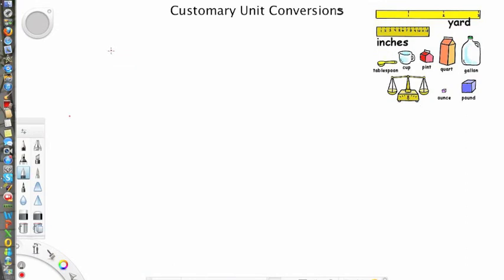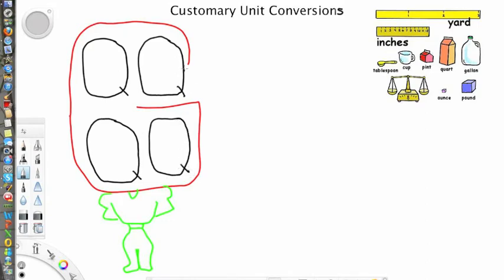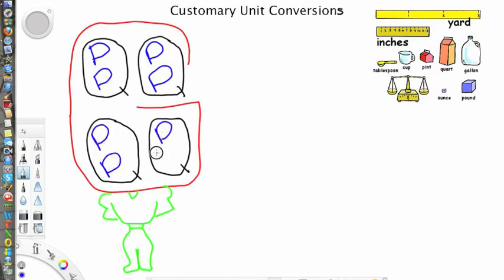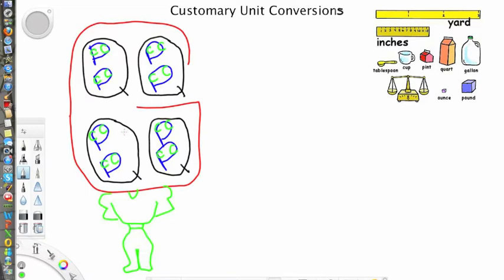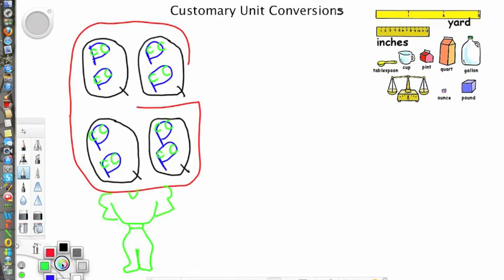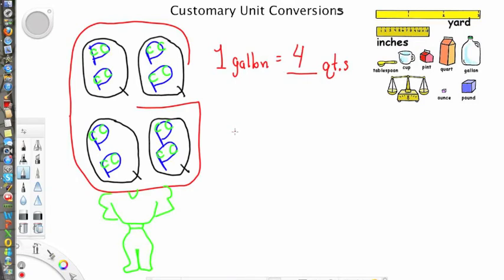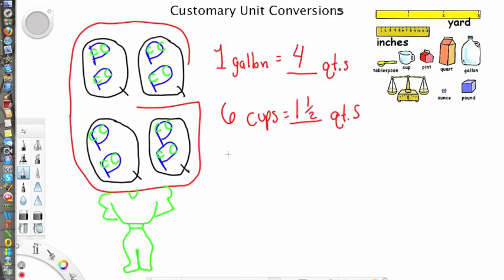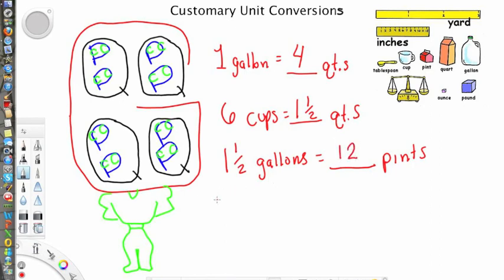Customary Unit Conversions